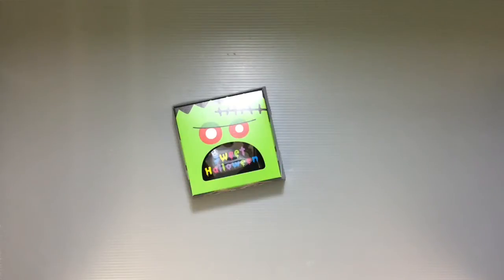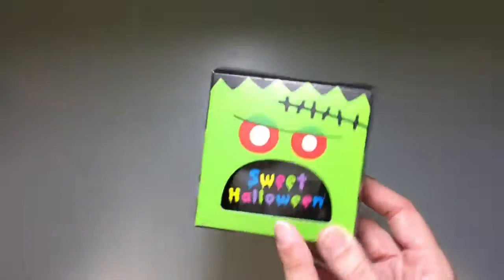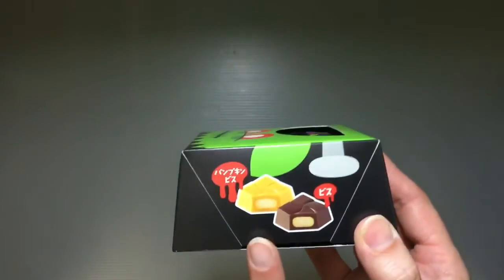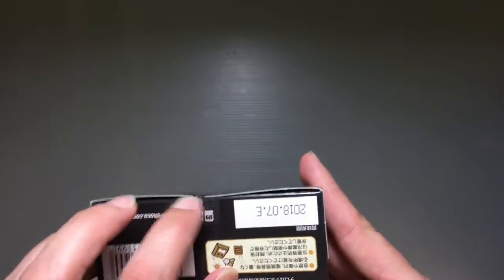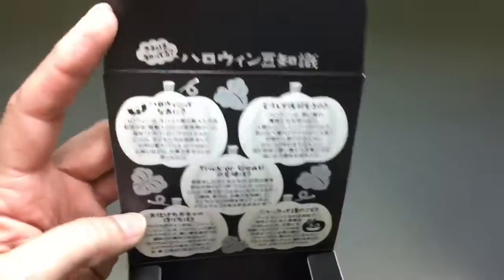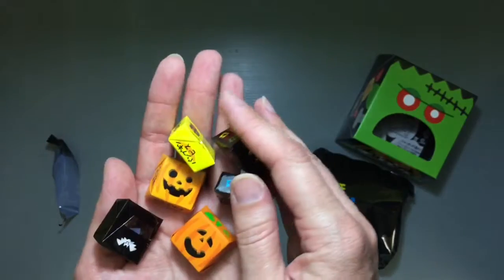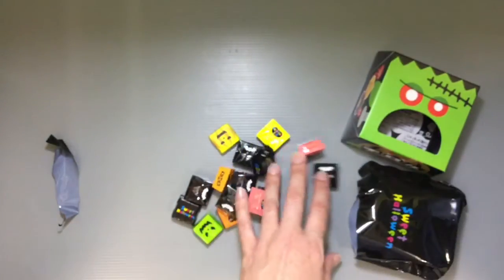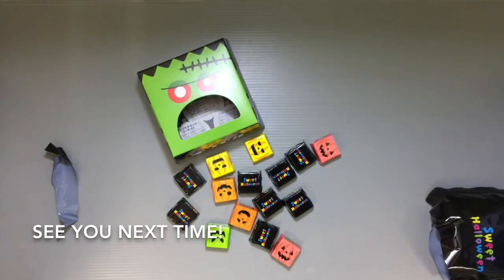TIROL Choco Sweet Halloween Frankenstein Box in Japan